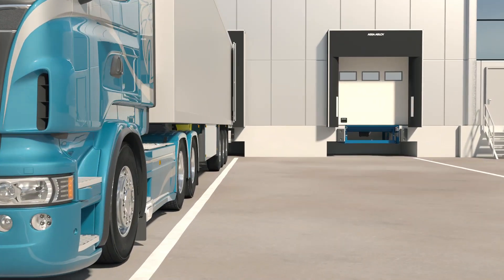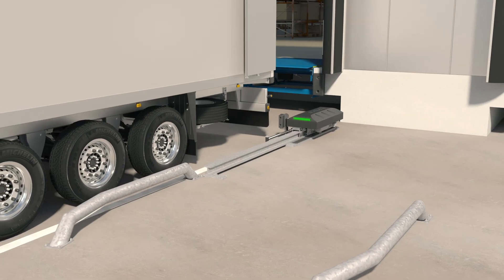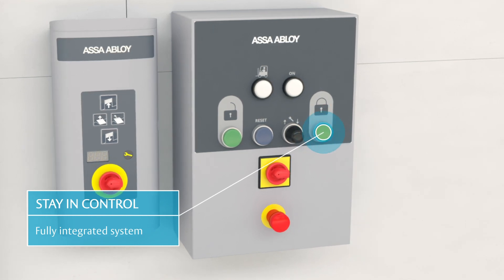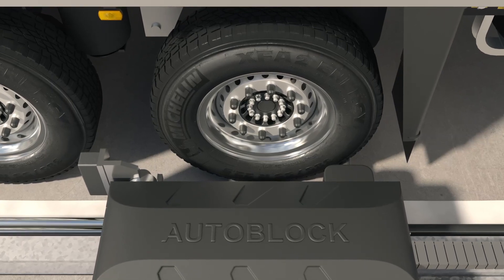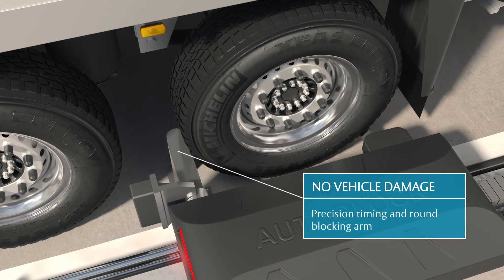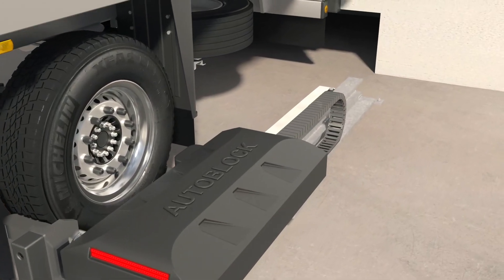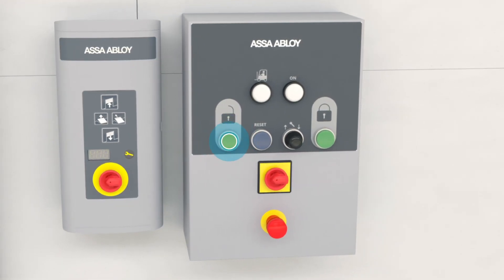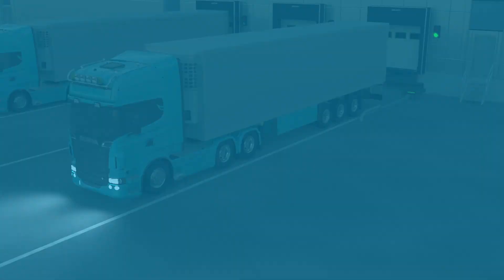Ensure maximum loading bay safety with an Automatic Restraint System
As forklift trucks drive on and off a truck during loading, there is a risk that the impact can cause the vehicle to unintentionally roll away from the loading bay – a problem known as vehicle creep.  Another potential risk is if the truck drives off prematurely due to a misunderstanding, lack of communication or incorrect instruction. Restraint systems prevent unwanted movement during the loading process, keeping staff safe from accident and injury.